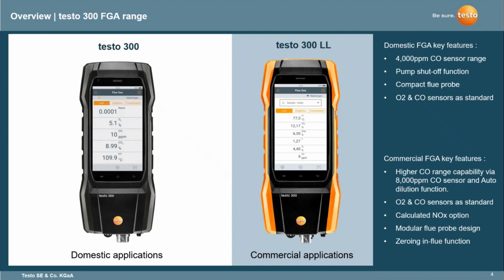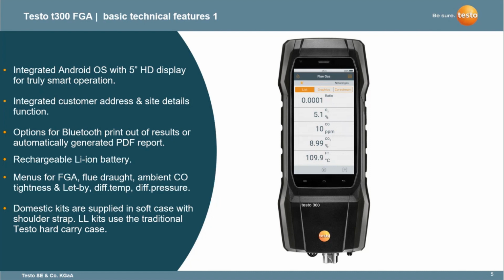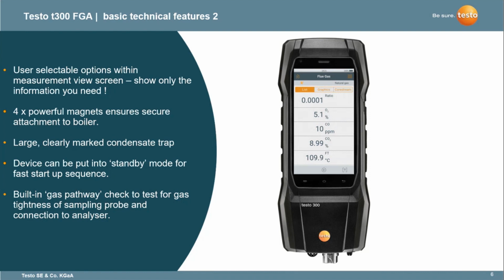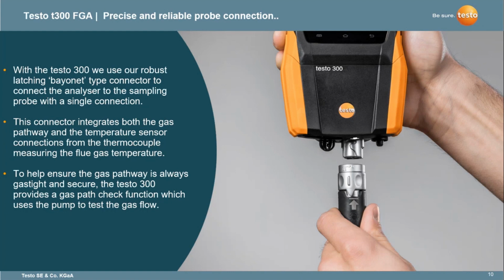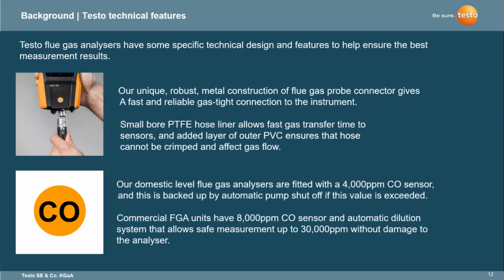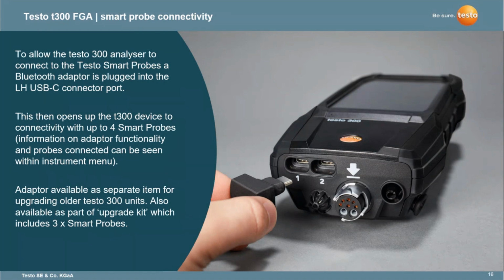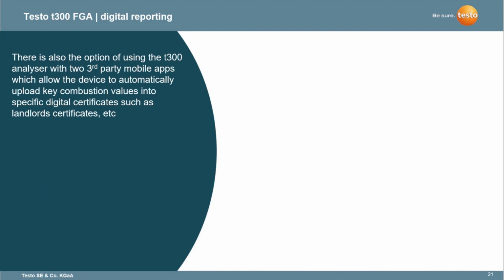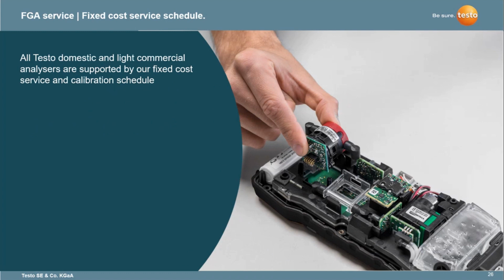HES x Testo Webinar - discover the testo 300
Learn all about the testo 300 flue gas analyser in this informative webinar in collaboration with HES!